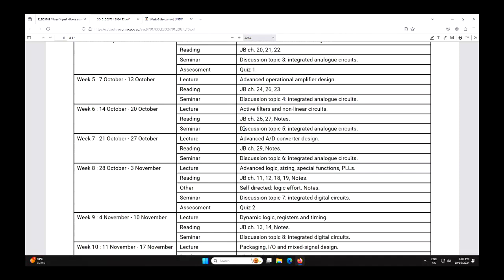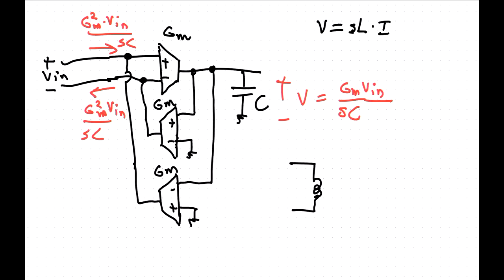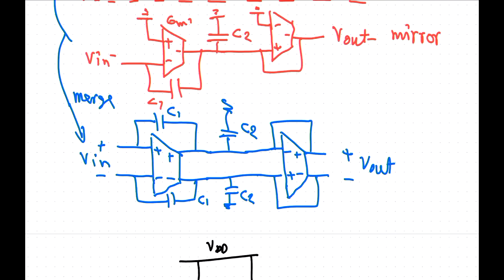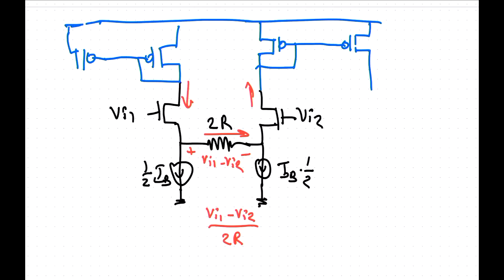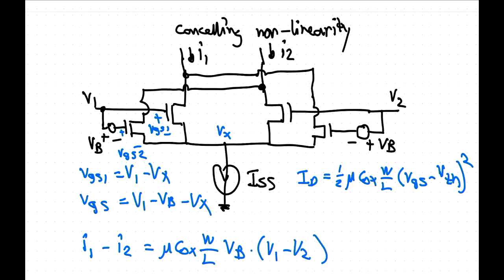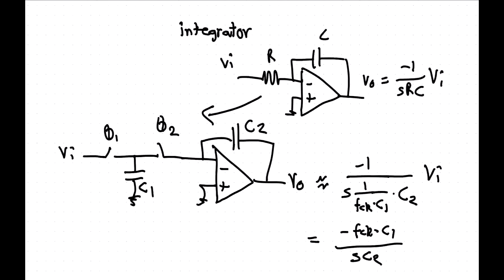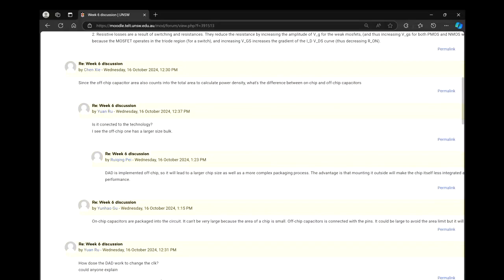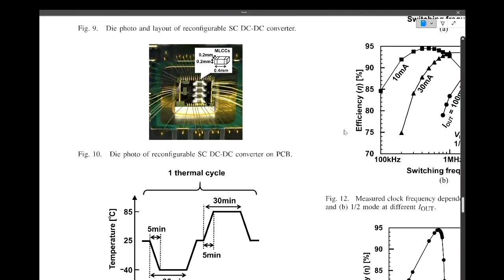ELEC9701 Lecture LEC s1 week6